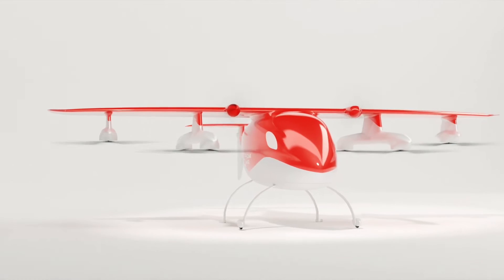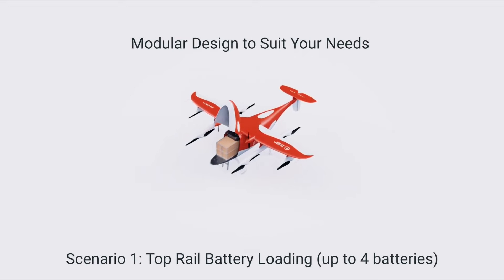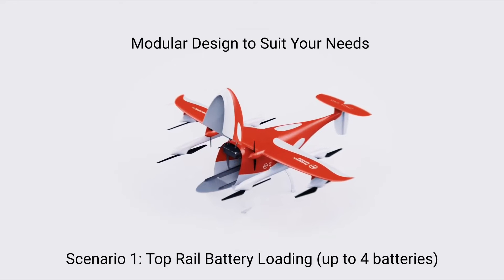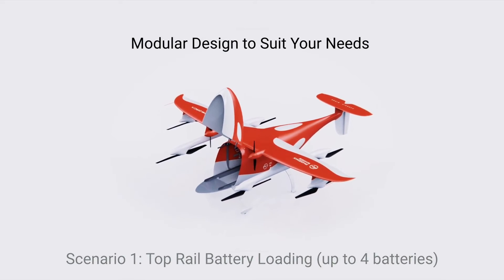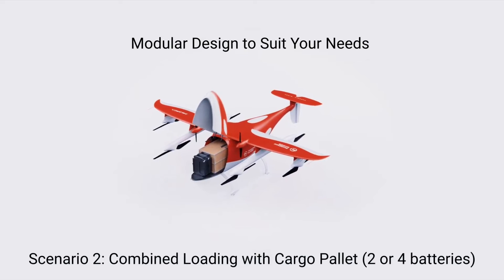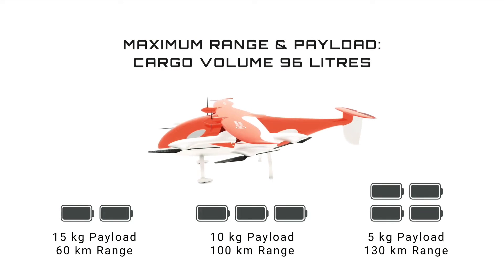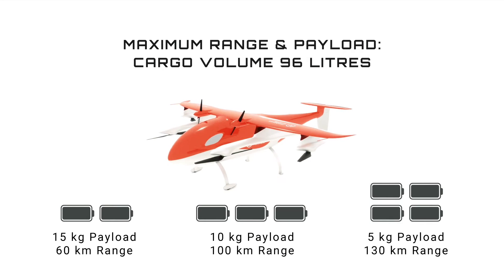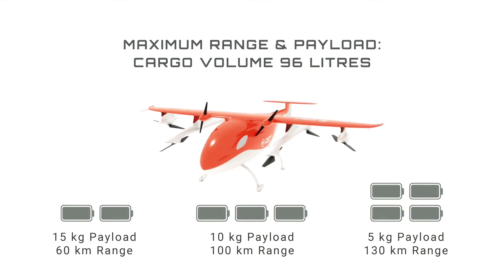German Made PW.Orca Cargo Drone Claims to Offer the Best Payload Capability in Its Class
Phoenix Wings’s recently launched cargo drone is a German engineered, heavy duty unmanned aerial vehicle that boasts an impressive wingspan-to-payload ratio and a unique design. Meet the PW Orca.

Phoenix Wings is based in Munich, Germany, and specializes in developing cargo drones with VTOL capabilities. Its products focus on last mile cargo applications and the PW Orca is the manufacturer’s latest model.